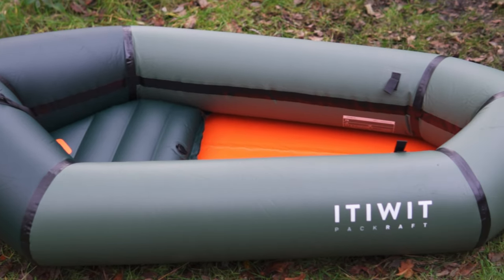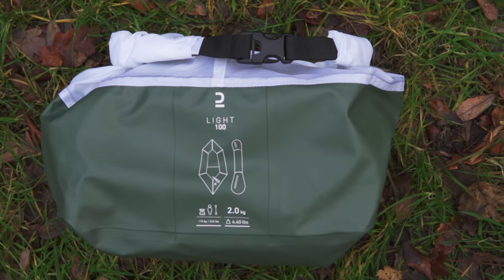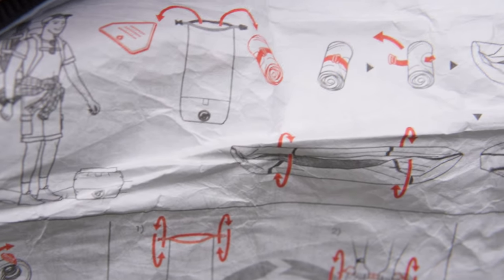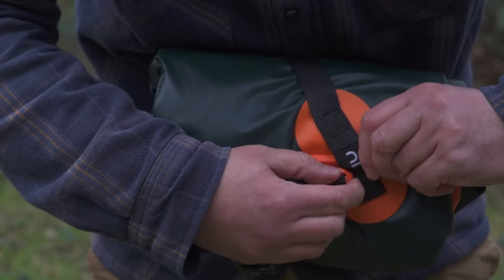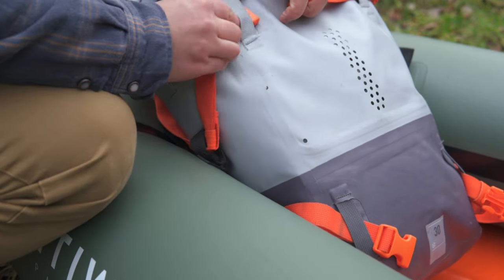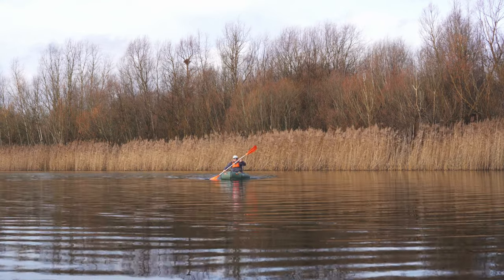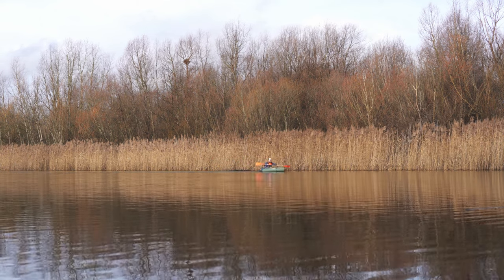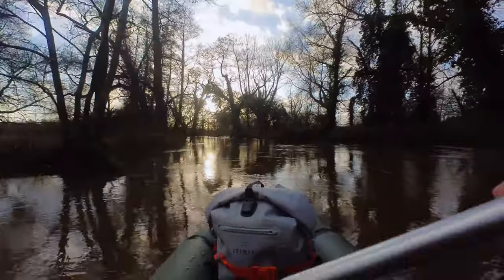Itiwit Packraft 100 Full Review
In-depth review, unboxing and test of the Itiwit Packraft 100 from Decathlon

LINKS

Filmed and Edited entirely by myself using the following;

Main Camera Sony a6400

Wide lens

Tight lens

With this mic

Lightweight tripod

Audio field recorder, with lav mic

On a Mac Mini M1